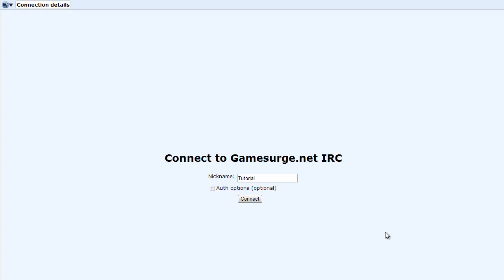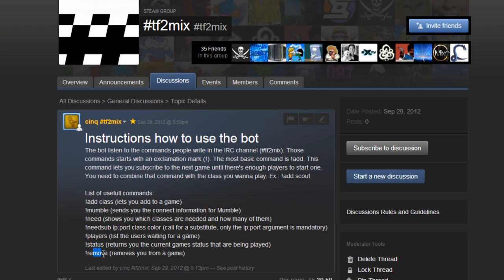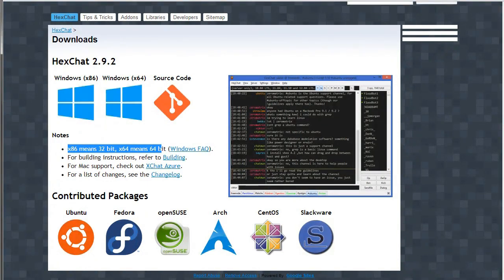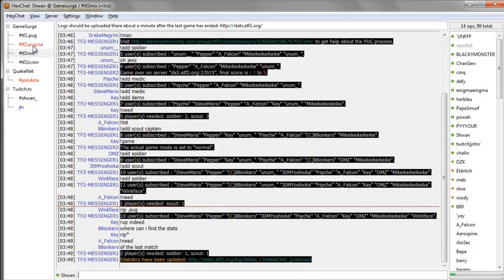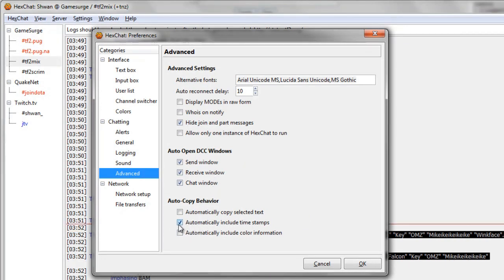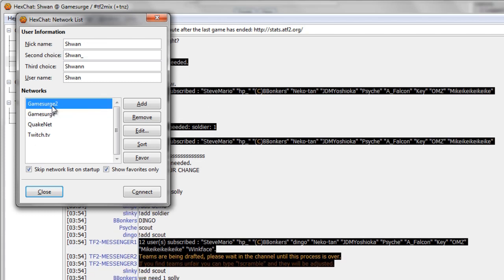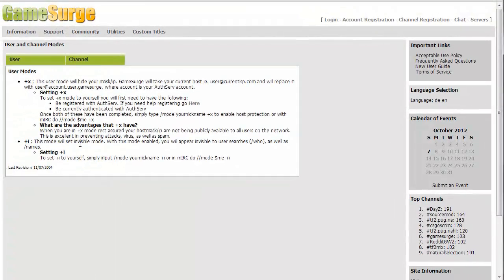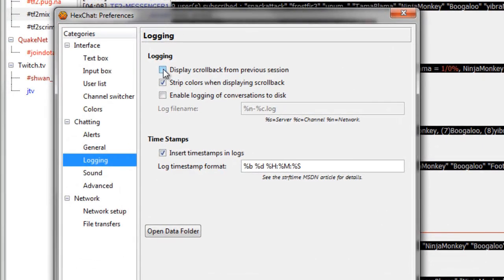Comprehensive IRC Tutorial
I will not be answering questions in youtube comments, however I will be watching the teamfortress.tv forum thread located here:

Part 2 "Configuring an IRC client" 05:46
Part 3 "Advanced Setup" (this is where i talk about multiple connect commands and how to mask your IP!!!) 17:50

Command to change password:
/authserv PASS oldpassword newpassword

open url's with one click:
/set gui_url_mod 0

contents of commands.txt in the video:
/authserv AUTH username password
/mode username +x
/mode username +i